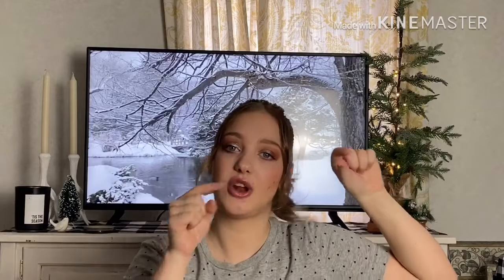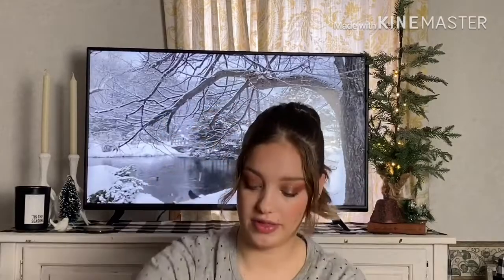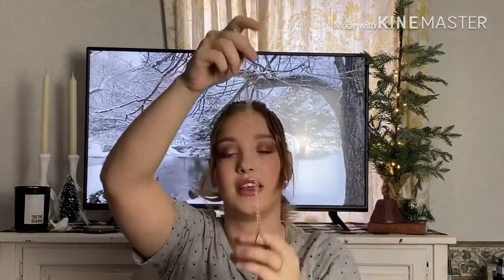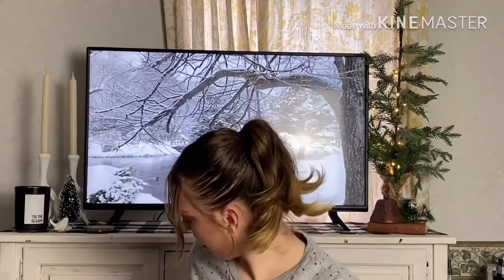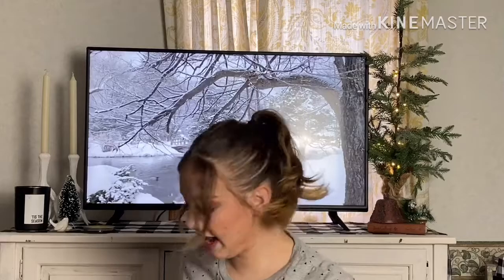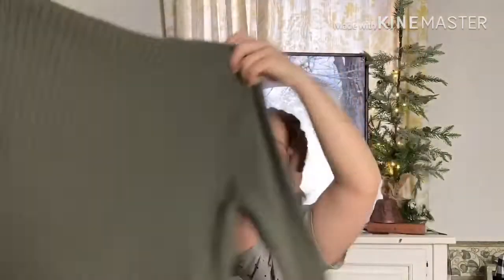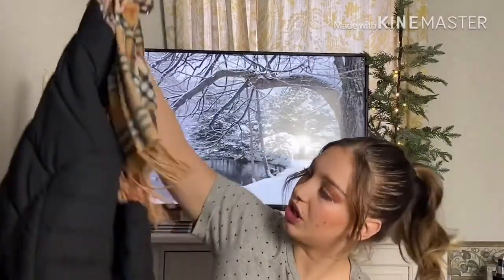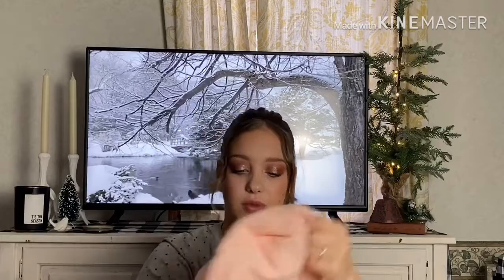EPIC THIFT SHOP HAUL!!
Hey guys,
Today I went to a couple thrifts shops and I found some amazing things! I love thrift shopping I  always find something interesting  when I go thrift shopping!